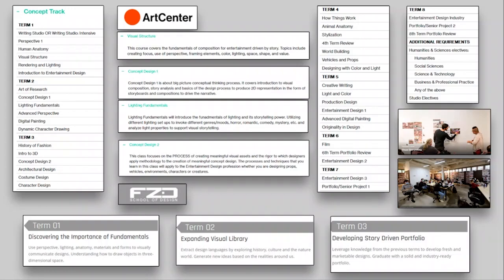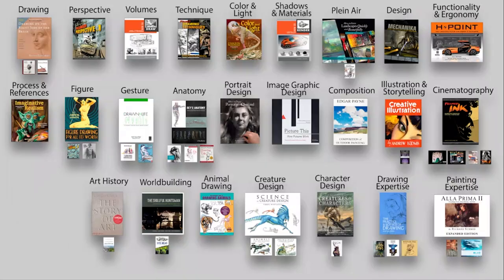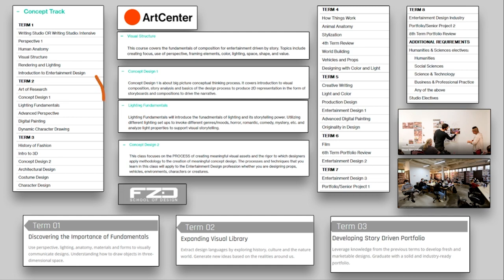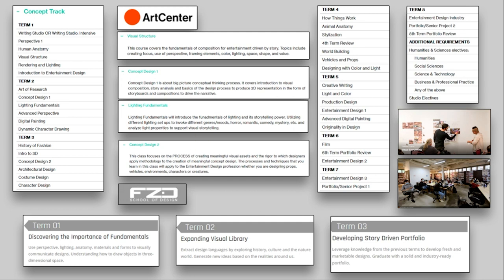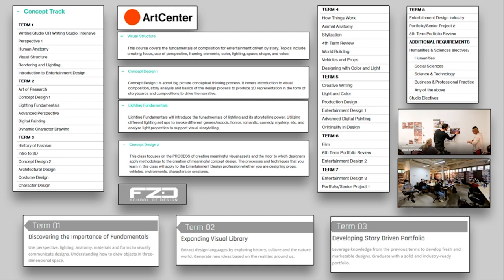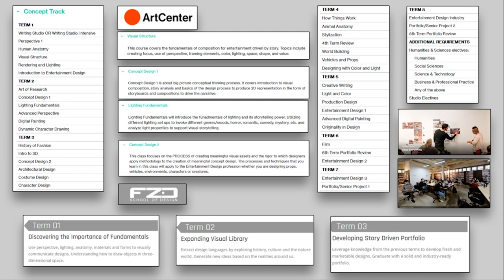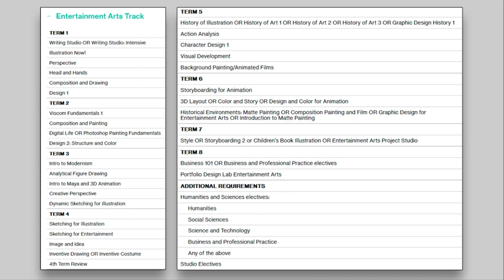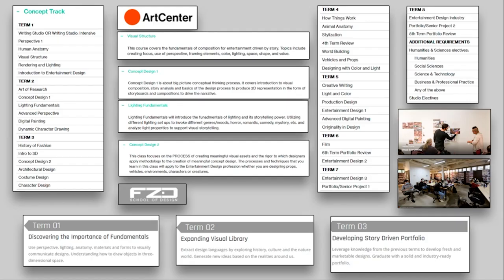HACK Your Art Education Understanding Art School Curriculum - Art Center, FZD, and New3dge